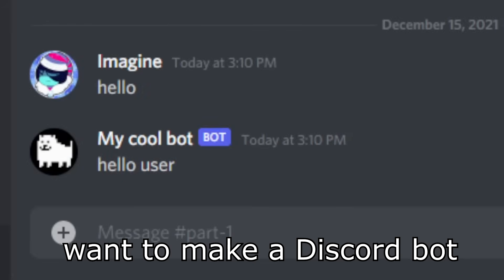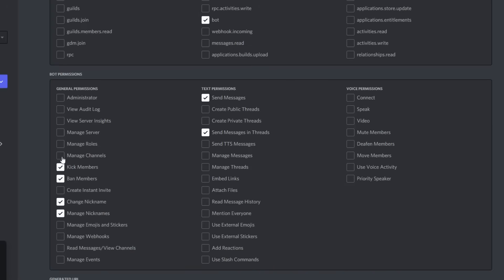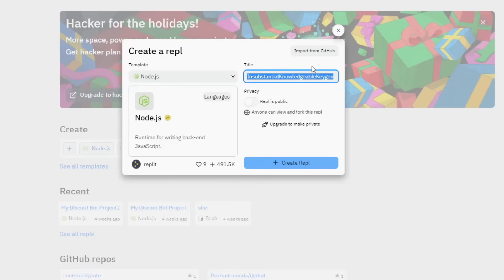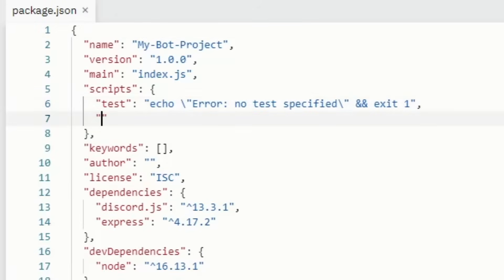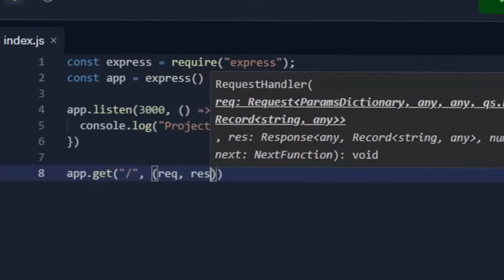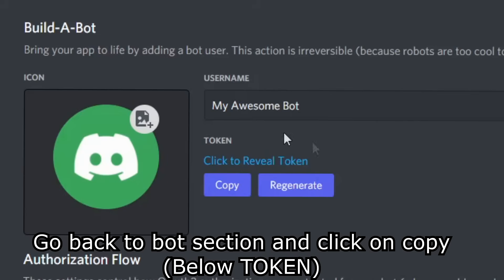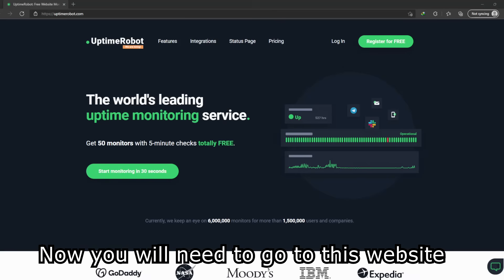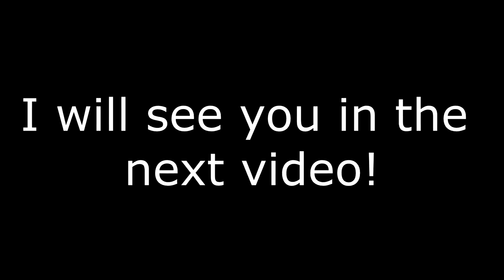How to make a Discord Bot Without Downloading Anything + Host it Online FOREVER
Want to make a Discord Bot without downloading anything but also host it online forever? Awesome! This video is for you!

Is it still working in 2024? Yes it is, but do check the pinned comment.
In this video we're going to make a Discord Bot with downloading whatsoever + Make it stay online forever
Last year, I made a video about how to make a discord bot without downloading anything and that went very well but unfortunately some viewers were not ok with it because of the quality/how to add bot/how do you type that and more
also the video got a little outdated (thanks to DiscordJS v13)
so this time, I decided to make a updated video with better quality and more precision

Question: Why I can't paste in the shell?
If you're having trouble pasting the code in the shell, right click and paste.

Question: My repl.it is constantly getting deleted.
skip the replit file step.

-- Links --
Discord Developers Portal:

If you want to learn the programming language that is used in this video, I've made a series specifically about it.

Tags-:
discord bot
discord js
how to make a discord bot
thiscord bot
discordjs bot
how to make discord bot without downloading anything
how to make a discord js bot
discord.js
discord bot no download
discord bot tutorial
how to make discord bot 24/7
how to make discord bot online forever
how to make a discord bot with 24/7 hosting
how to make a discord and host it online forever

Peace 💖